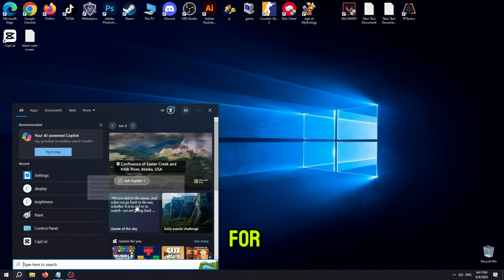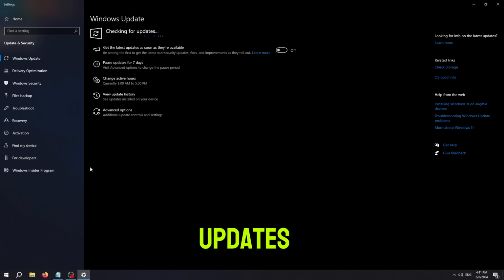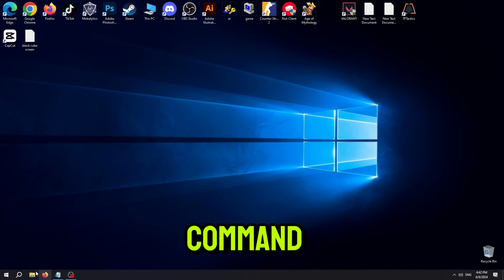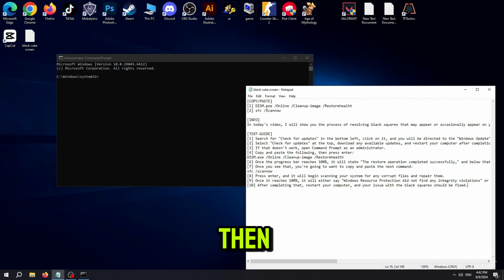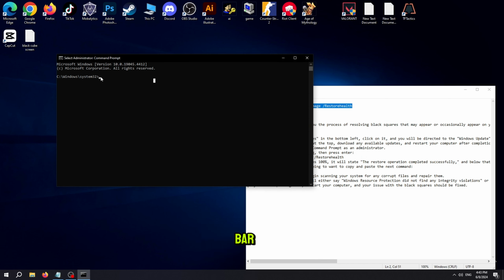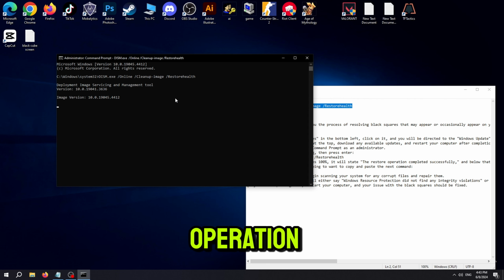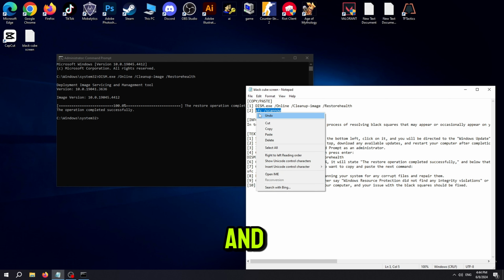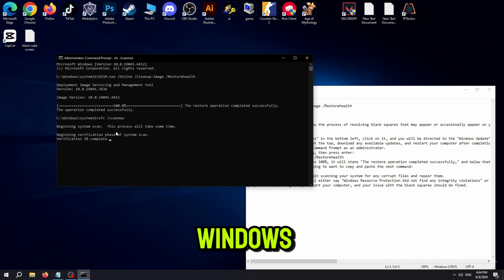How to Fix Black Squares Appearing on Your Computer Screen (Black Screen Fixed)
### How to Fix Black Squares Appearing on Your Computer Screen

Are you experiencing annoying black squares or boxes appearing on your computer screen? This issue can be caused by a variety of factors, including outdated graphics drivers, software glitches, or hardware problems. In this guide, we'll walk you through several troubleshooting steps to help you identify and resolve the issue, ensuring your screen returns to normal functionality. Follow our detailed instructions to fix black squares on your screen and improve your computer's performance.